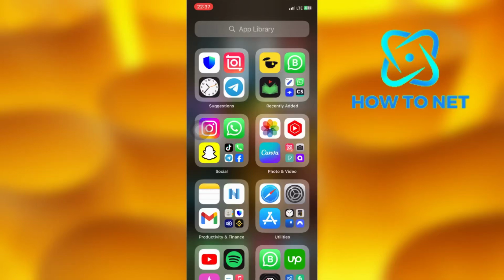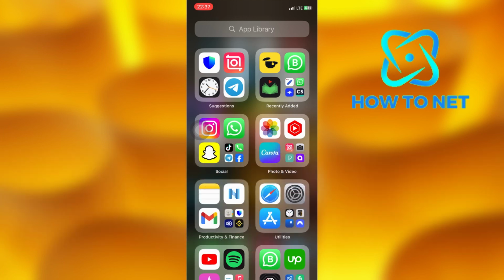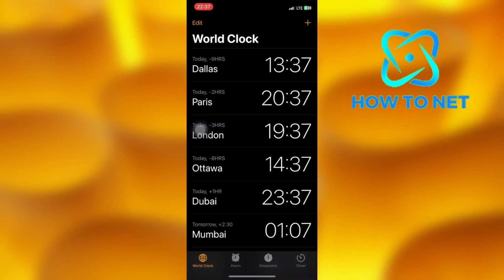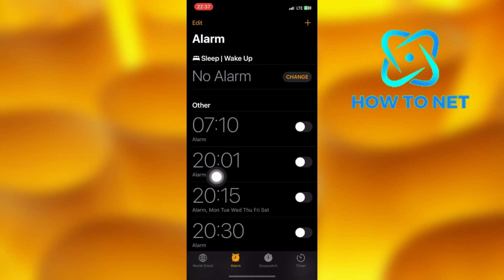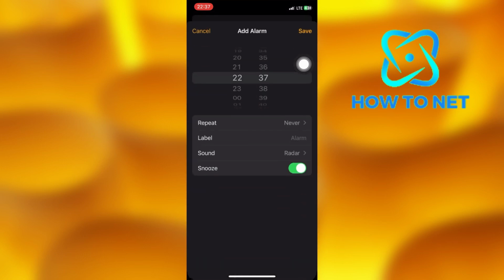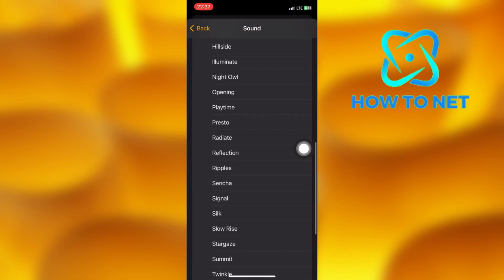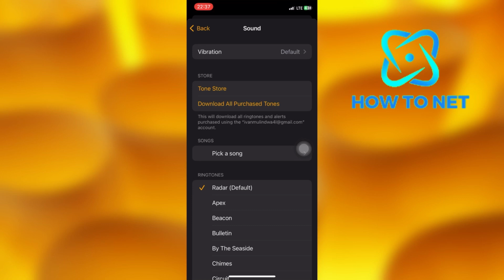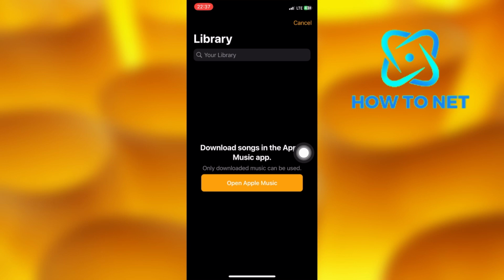How To Change Alarm Sound On iPhone | Add Song As An Alarm Sound On iPhone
In this simple video tutorial, am going to share with you how you can change your alarm sound on iPhone. You can simply change to any alarm sound in just few simple steps.

Change your alarm sound
Add a song as your alarm sound